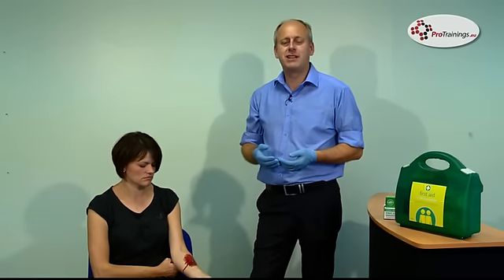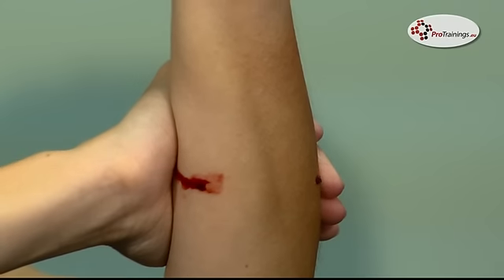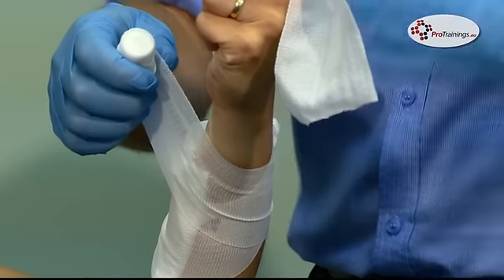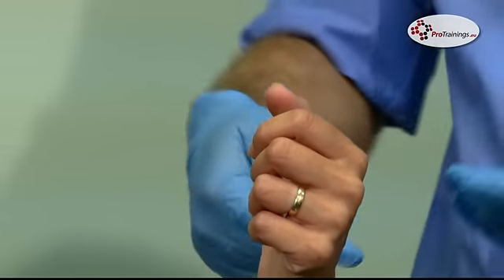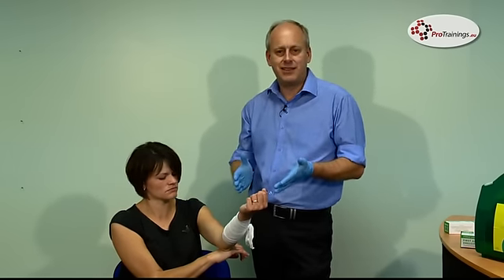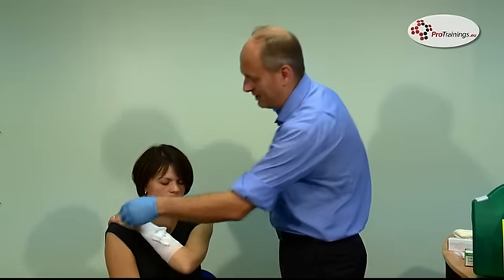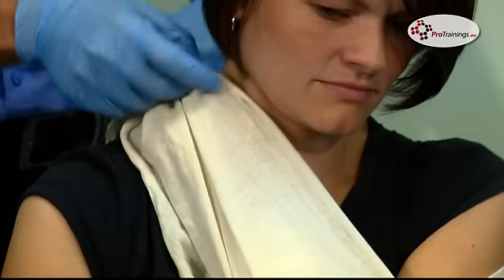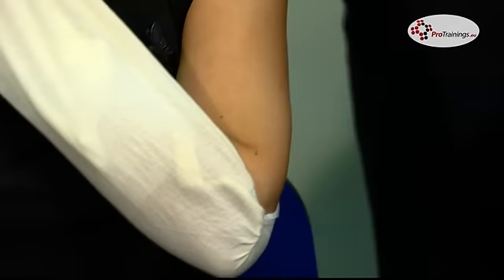Serious Bleeding Treatment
With all types of bleeding, as with other first aid care, we must make sure that we have our gloves on.

The first part of controlling serious bleeding is the use of direct pressure. This can be by the patient applying pressure over the wound or using your gloved hand. This stops some of the blood from leaving the body and also assists the clotting process where the body produces fibrous threads to block the hole.

The next thing we do is elevate the wound if possible, as this raises the cut above the heart and therefore reduces the pressure of blood at the injury site. If the injury is on an arm, this can be done by raising the arm above the head. If it is on the leg, the patient should lie down with the leg raised as long as this doesn't aggravate any other injuries. Serious bleeding on other parts of the body is controlled by direct pressure alone.

With cuts we can also apply a pressure bandage. Another way of stopping serious bleeding is the use of pressure points. These are where an artery passes over a bone, and by applying pressure at these points, you can reduce blood flow to the injury site without risking any other complications.

Tourniquets completely stop all blood flow through and back, and these can cause a lot of problems so they are virtually never used in first aid training. In the case of accidental amputation, it is still important to treat this as serious bleeding as discussed, but you will also need to place the amputated part in a plastic bag and then pack it in ice and ensure that it goes to the hospital with the patient.